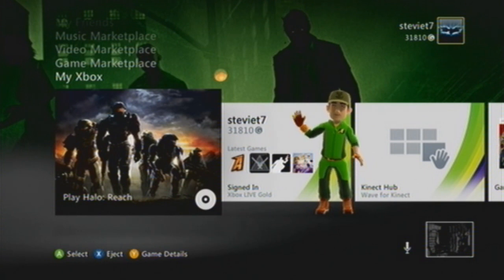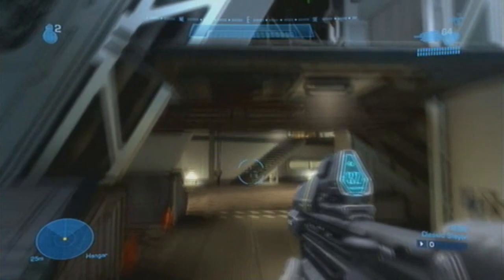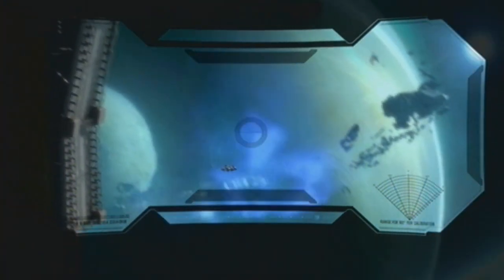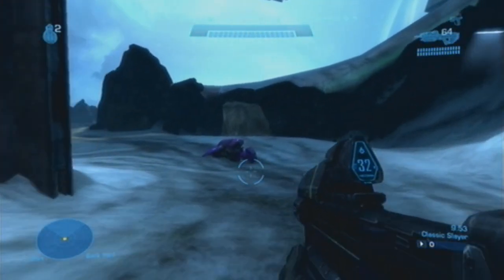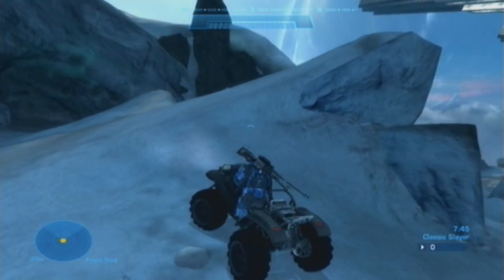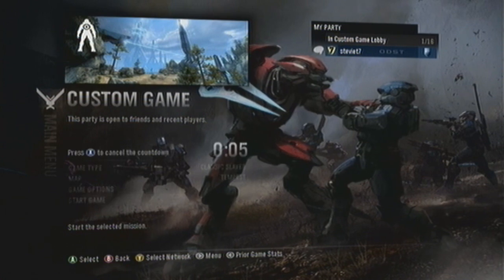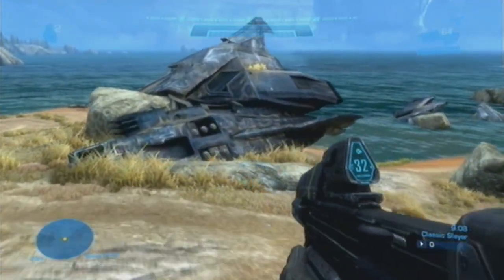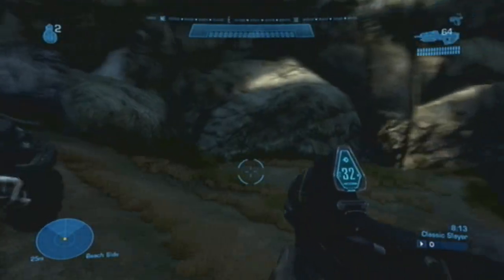Halo Reach Noble Map Pack DLC Gameplay/Walkthrough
My Gameplay And Walkthrough Of The
Halo Reach Noble Map Pack DLC